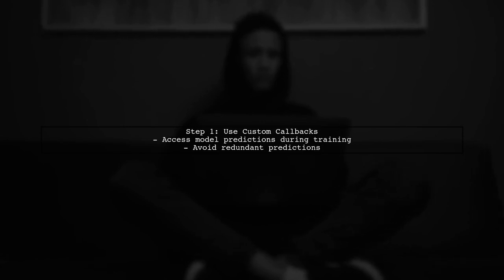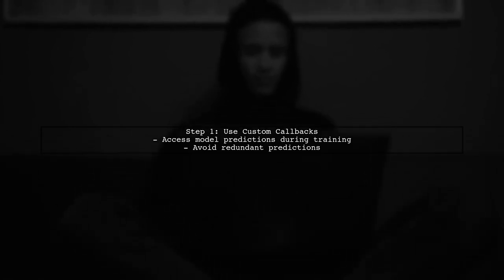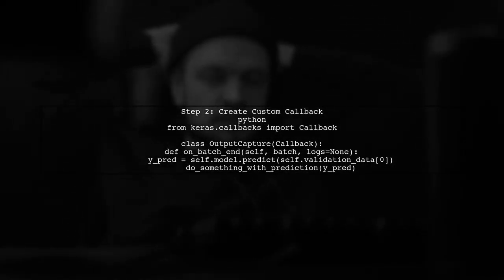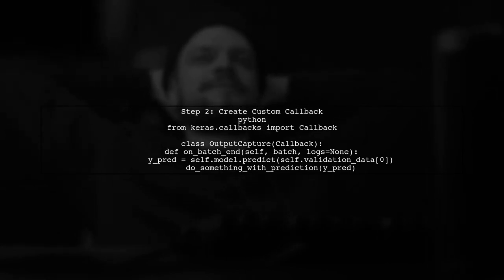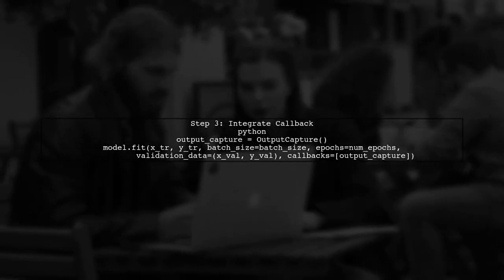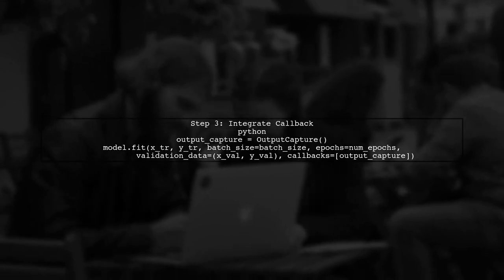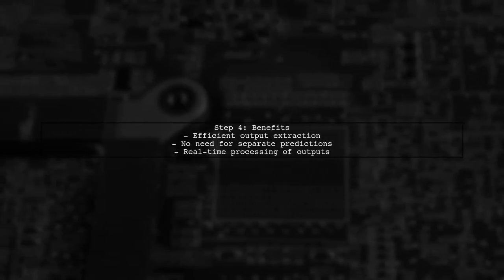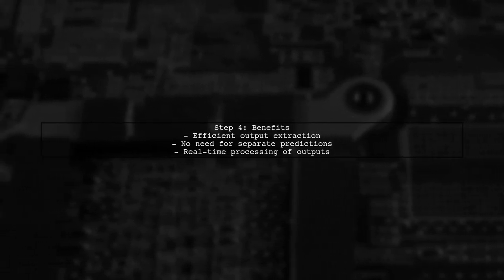How to Extract Model Output During Training in Keras: A Step-by-Step Guide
In this video, we delve into the essential techniques for extracting model output during training in Keras. Whether you're looking to monitor performance metrics, visualize intermediate results, or debug your model, understanding how to access and utilize output data is crucial. Join us as we provide a step-by-step guide to enhance your Keras training workflow and gain deeper insights into your model's behavior.

Today's Topic: How to Extract Model Output During Training in Keras: A Step-by-Step Guide

Related to: keras, modeloutput, extractmodeloutput, training, step-by-stepguide, deeplearning, machinelearning, neuralnetworks, modeltraining, kerastutorial, python, datascience, modelevaluation, callbacks, tensorflow, modelperformance, trainingmetrics, real-timeoutput,